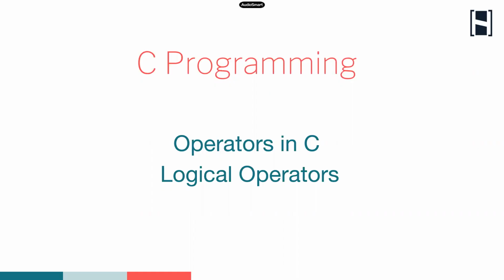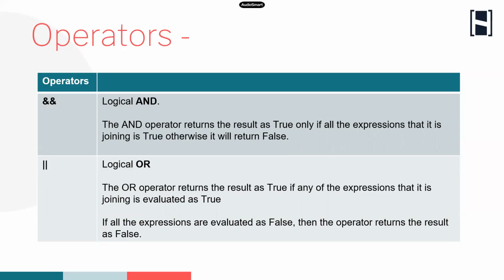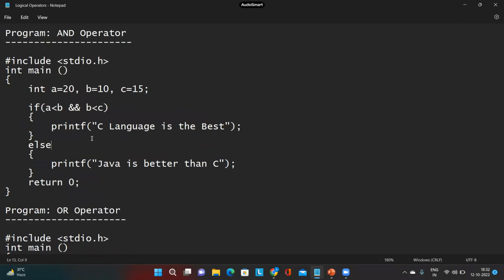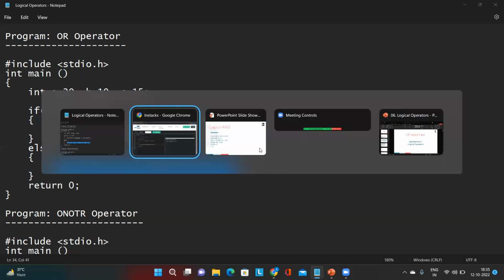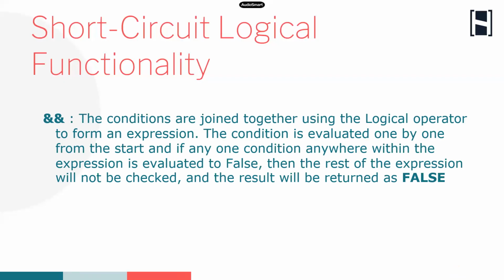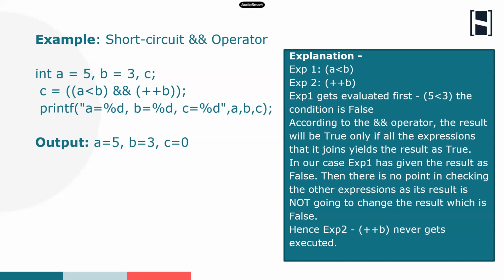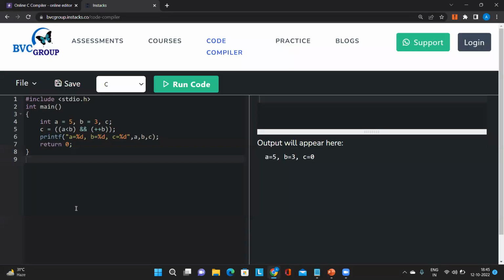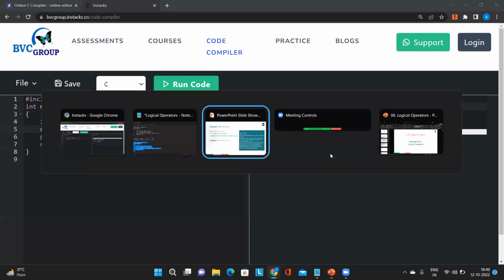Logical Operators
Topic: Operators